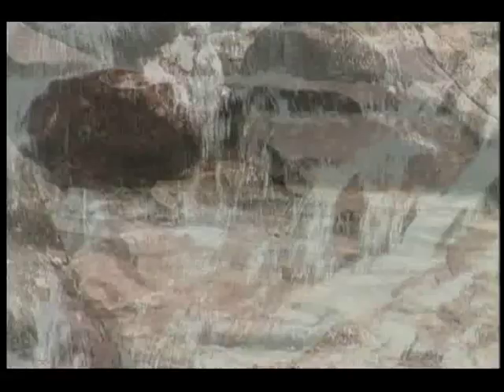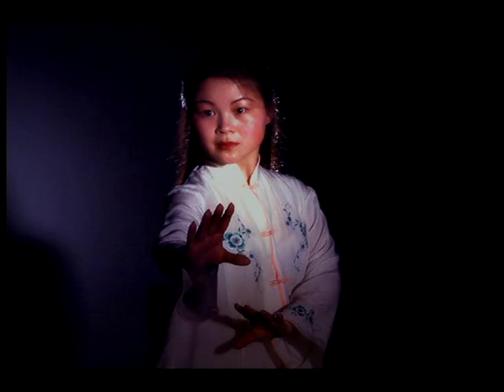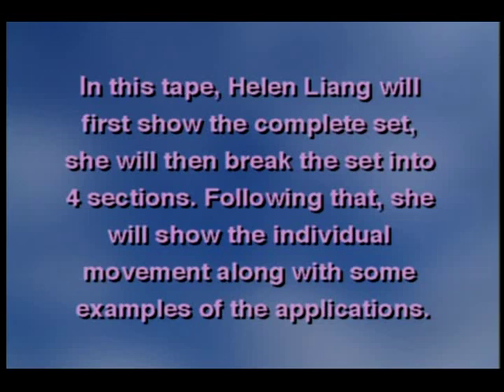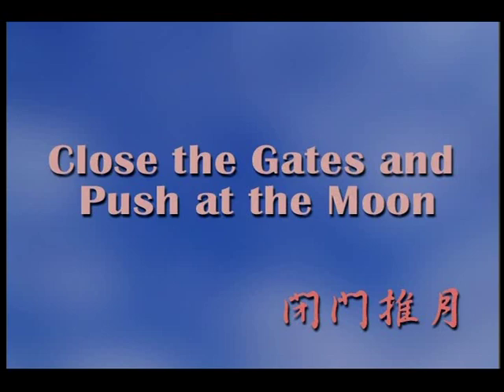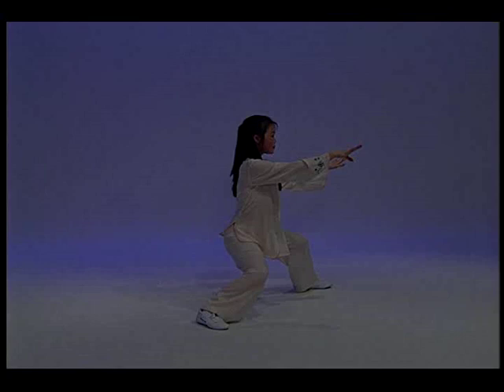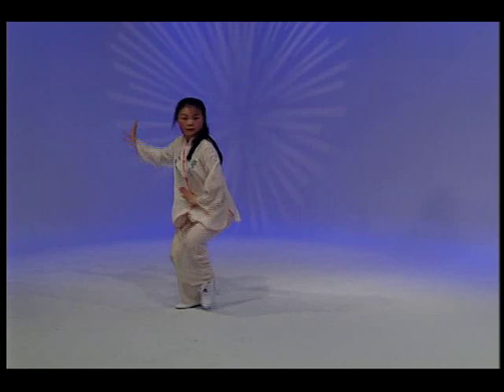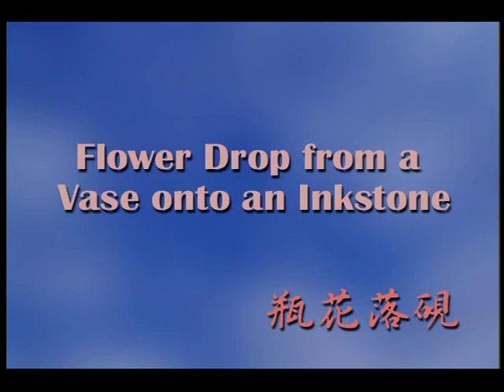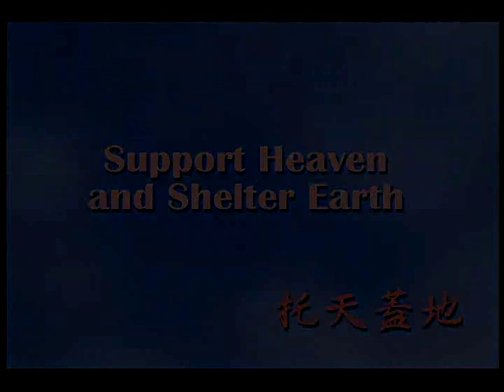Liuhebafa_1_-_Helen_Liang.avi